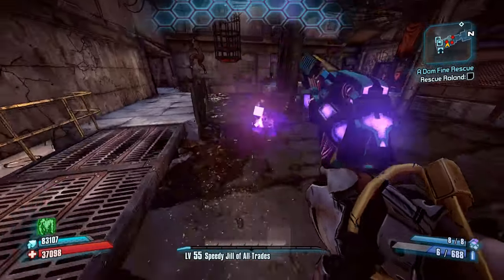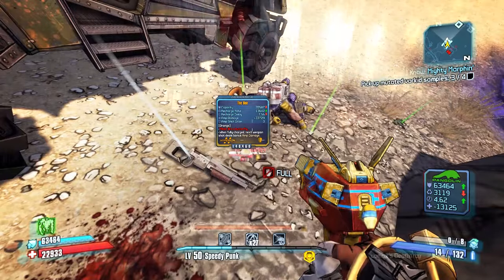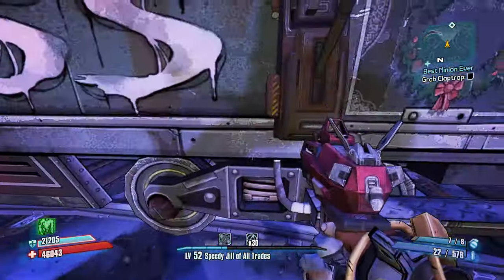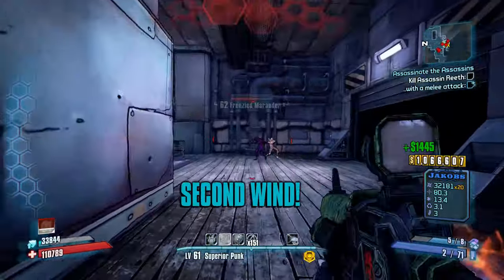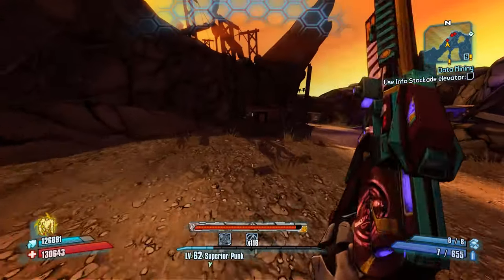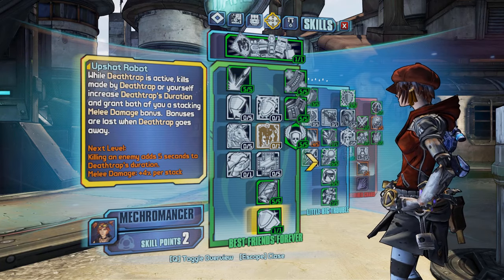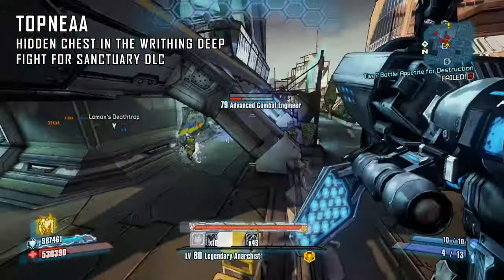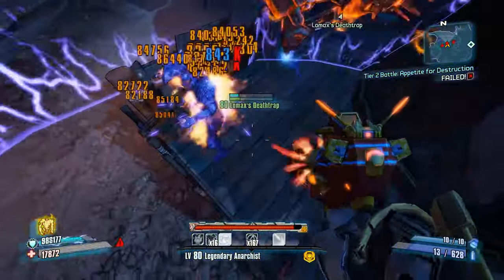Gaige Leveling Guide - Level 1 to OP10 - Part 3: UVHM - Borderlands 2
In this video, we take a look at how to level Gaige the Mechromancer during UVHM in Borderlands 2. We go over how to level Gaige, the skills to spec into, bosses to farm for xp and items, end game gear, and general progression of uvhm. We show off the final level 80 build and then talk about some good gear to farm at the end of the video.

This is part three of a series designed to take Gaige to OP10, the maximum level after the release of the Fight For Sanctuary DLC.